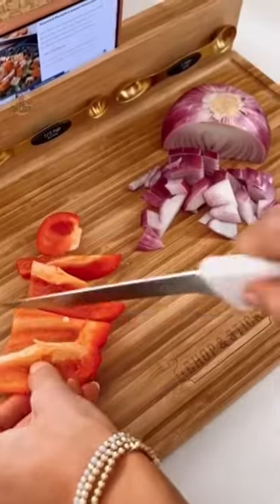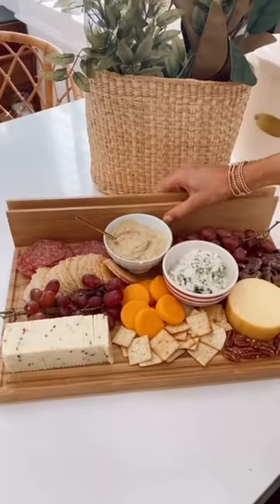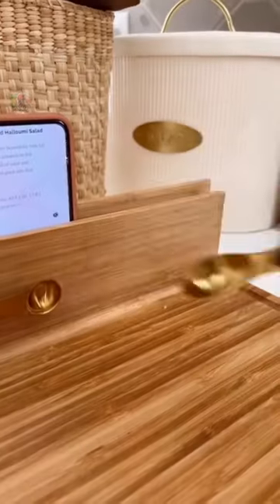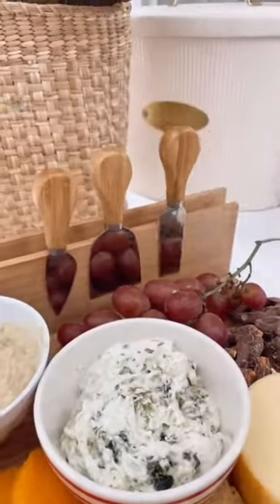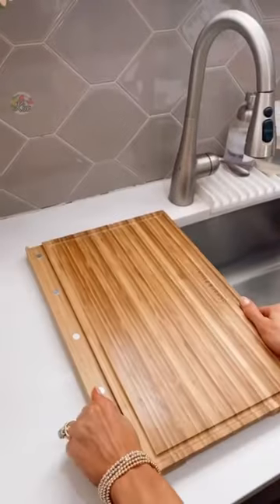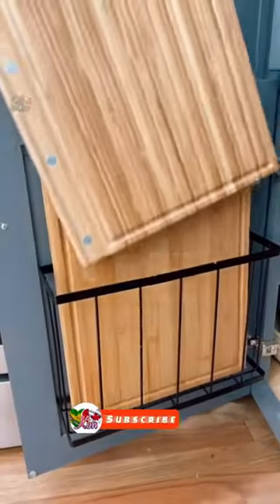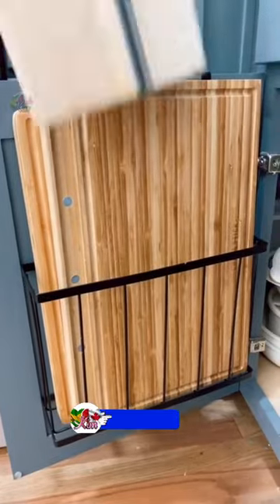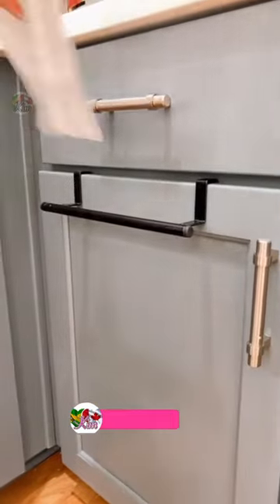Genius Amazon Kitchen Finds💥 Cutting Board and Cheese Knife Set with Magnetic Knife Holder